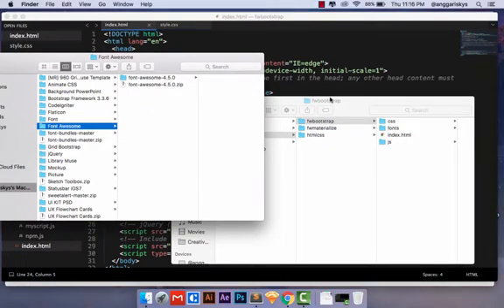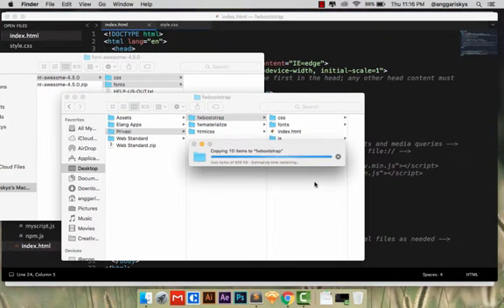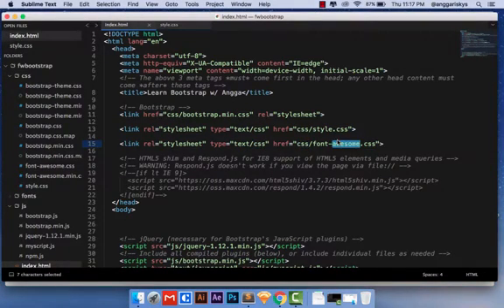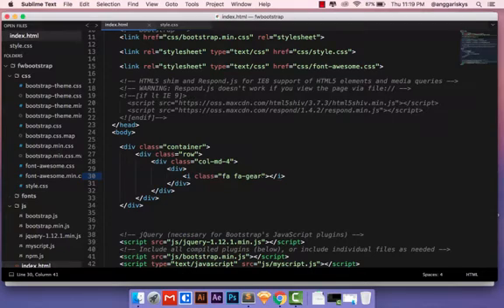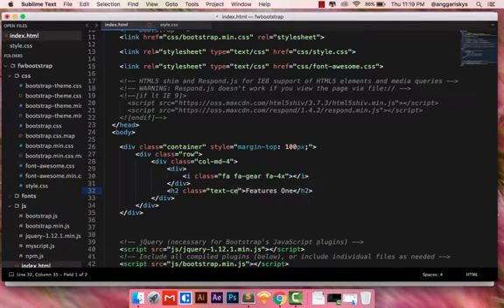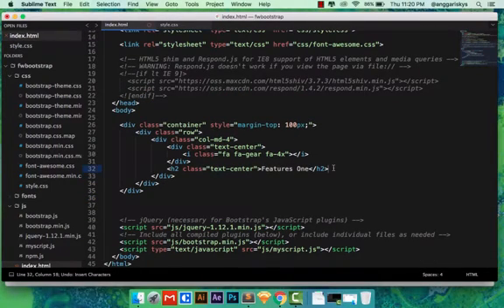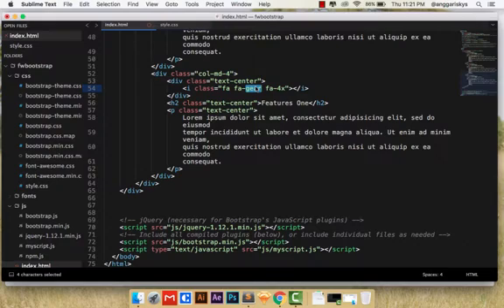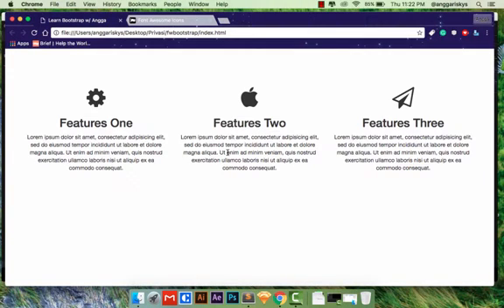How to Install Font Awesom in Bootstrap Tutorial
In this video, I'll show you how to install the font awesome in Bootstrap framework. So, you will create a service or features section using Bootstrap grid system and add the font awesome icons.

Follow me